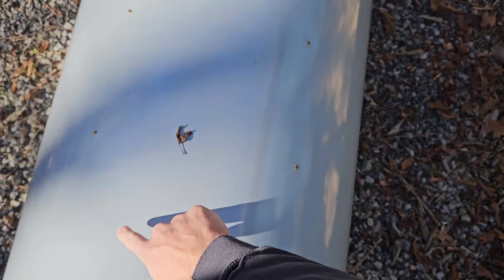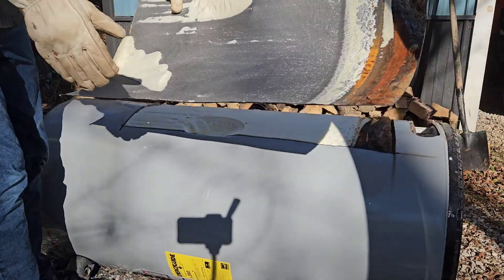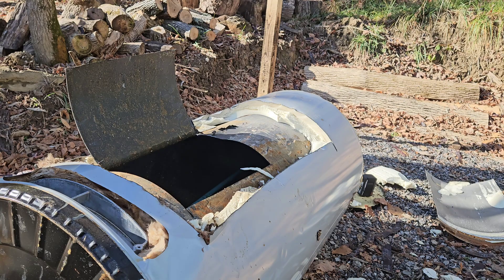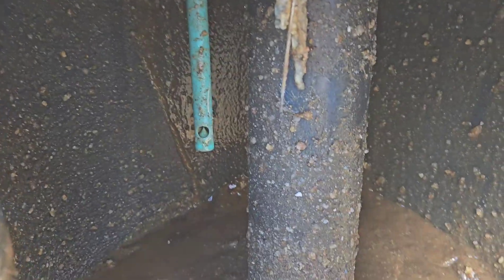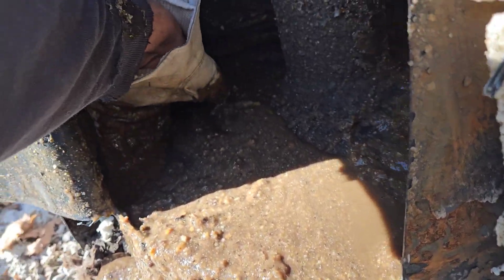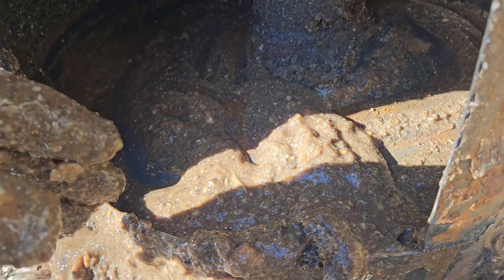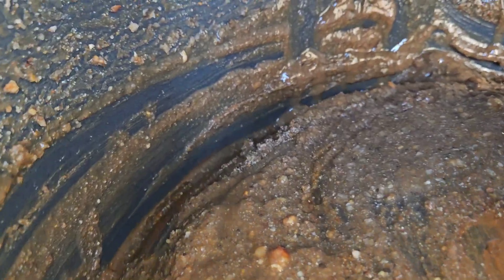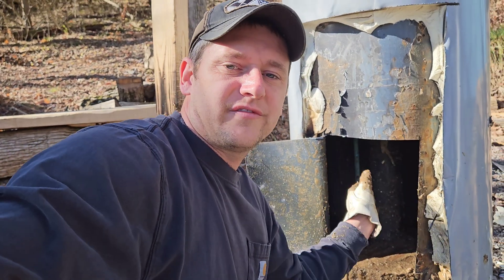You Won't Believe What's Inside This Gas Water Heater! AO SMITH Disgusting Truth.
Cutting open a failed water heater to show how nasty they get and why they fail!